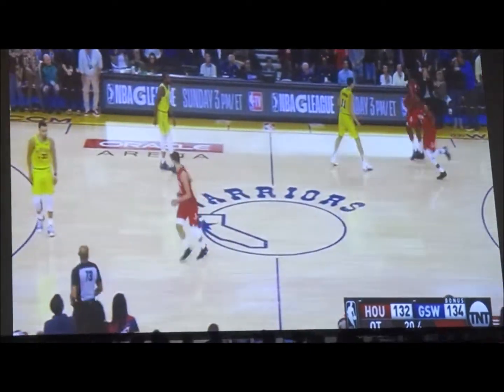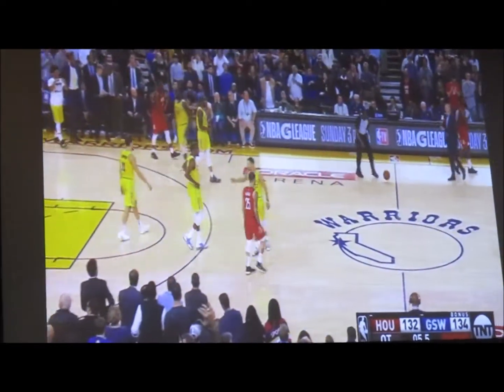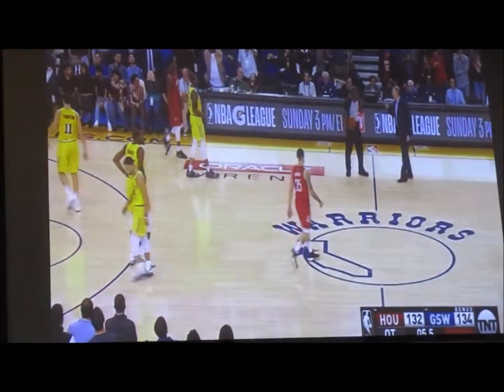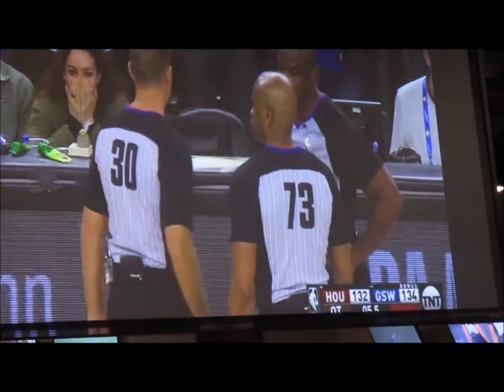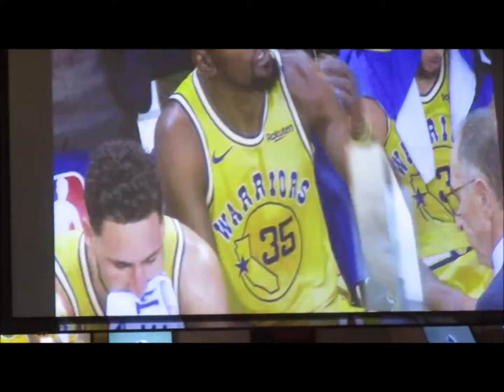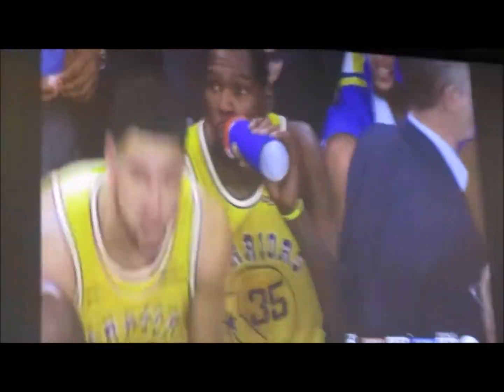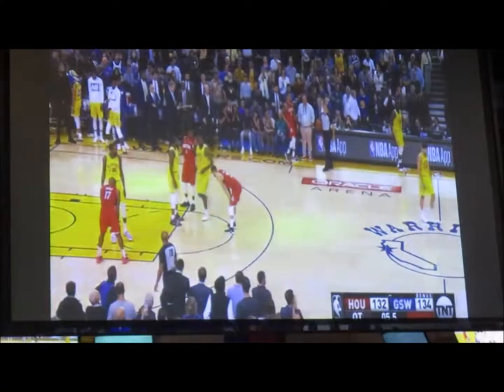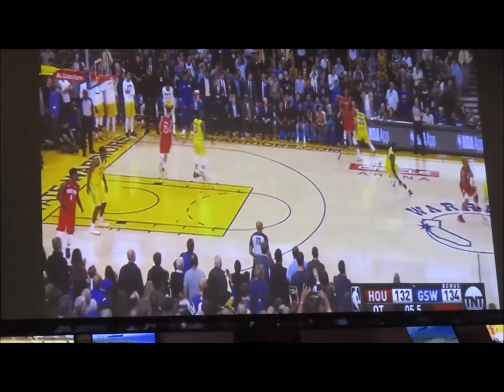James Harden game winner Hangout Raptorsgurl Carmen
rockets on fire